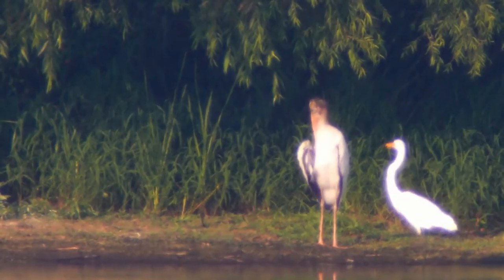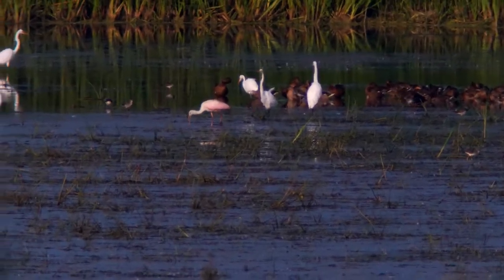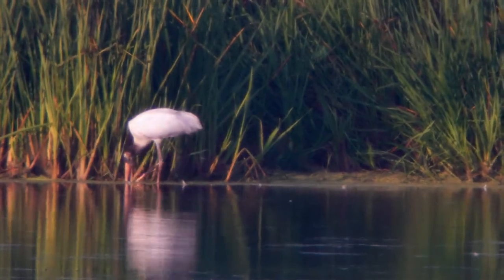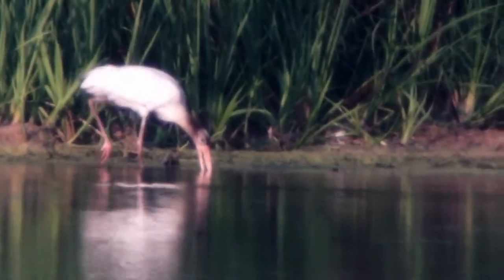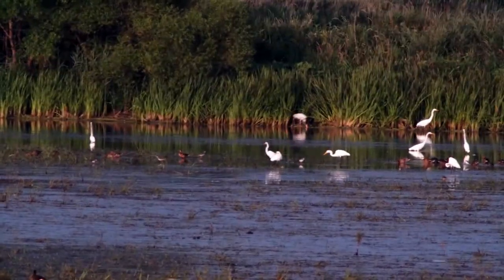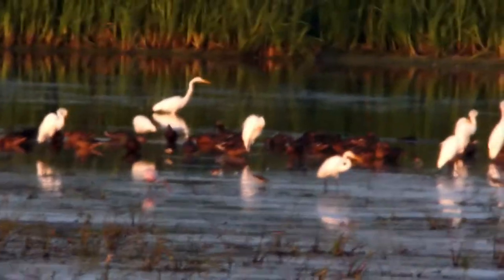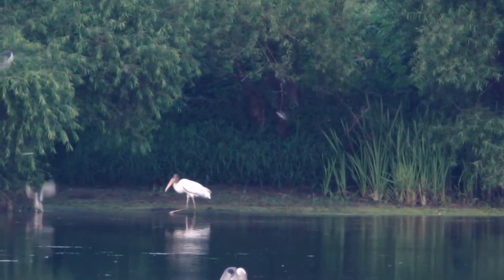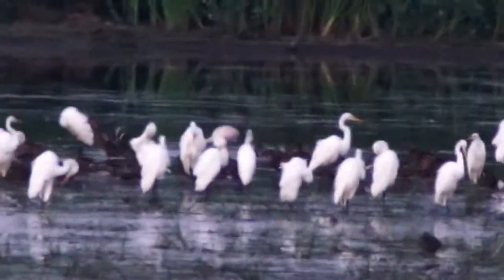Wood Stork & Roseate Spoonbill At Knox Marsellus-Marsh, 8/4/2021 (HD)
An evening viewing the many birds at the Knox-Marsellus Marsh, including two rare visitors, a juvenile Wood Stork (Mycteria americana) and a juvenile Roseate Spoonbill (Platalea ajaja).  Knox-Marsellus Marsh, Montezuma, New York, 8/4/2021. (This video is available in high definition. Originally live-streamed on YouTube Live